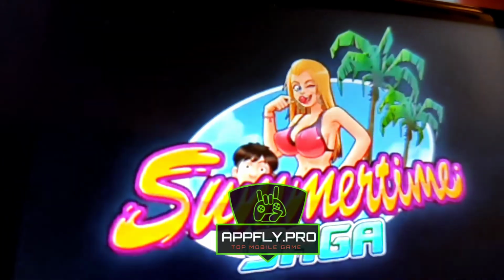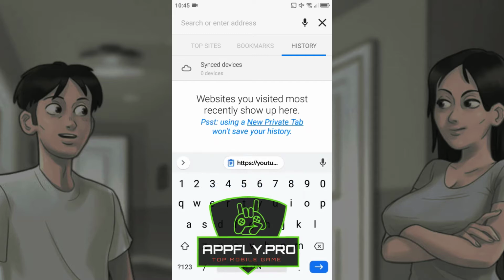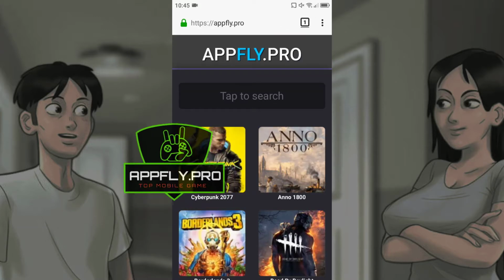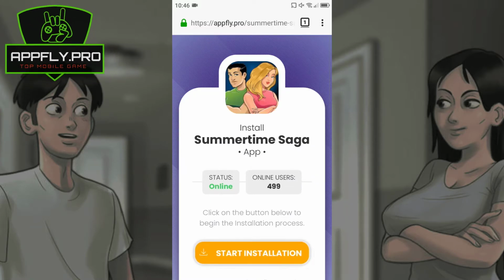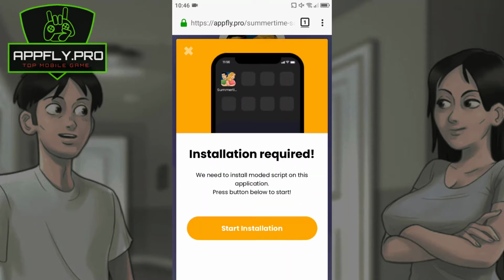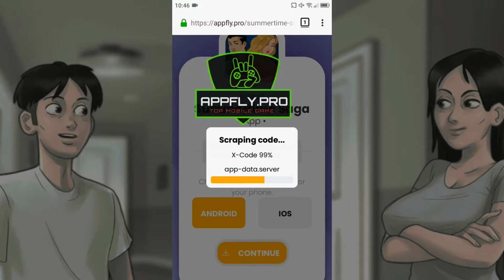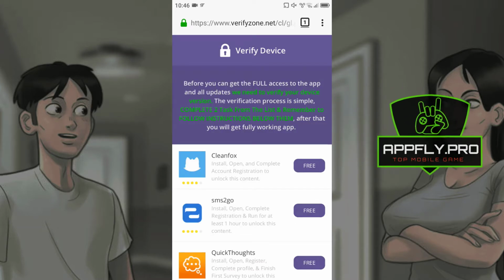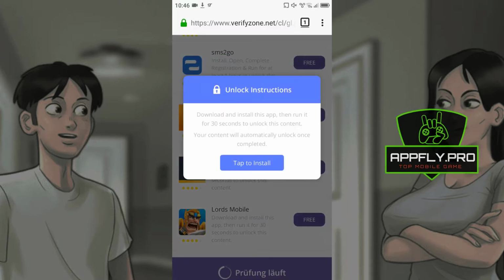💥 Summertime Saga Download for Mobile ! Quick Tutorial How To install and Play On Android & iOS 💥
💥 Summertime Saga Download for Mobile ! Quick Tutorial How To install and Play Summertime Saga On Android & iOS 💥

Hello folks, Today we are introducing quick step by step tutorial how to download Summertime Saga to you cell phones with the Adroid and IOS framework! All you need to do is simply follow our video guide. Enjoy!

Our Summertime Saga apk is totally free to use on all smartphone or tablet with Adroid and IOS system.

Summertime Saga apk is developed by the greatest coder, we guarantee that everything works as what you watch on the video. This Summertime Saga app has been used by hundreds of people now and we received great reviews froom them.

Our Summertime Saga mobile apk currently works with all phones and Tablet with Android and IOS system.